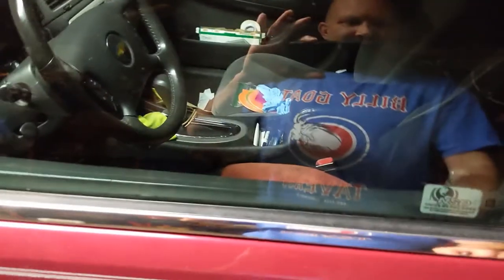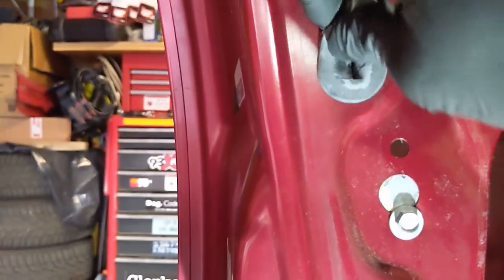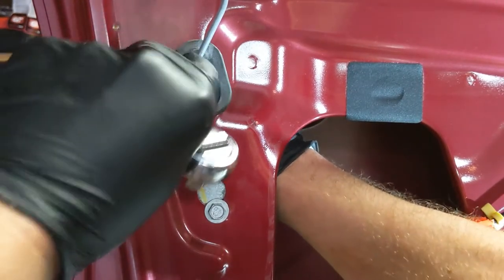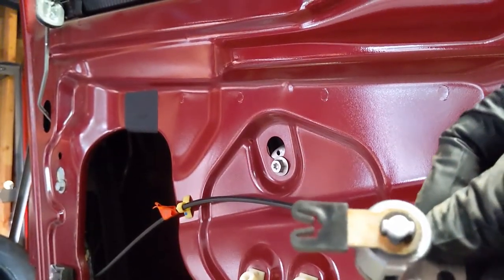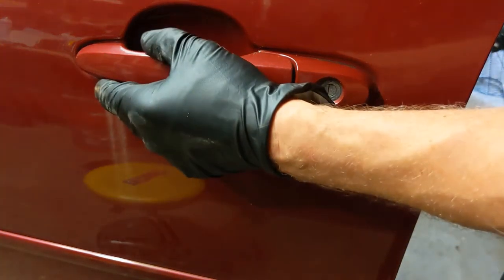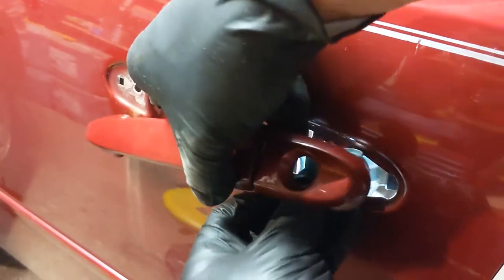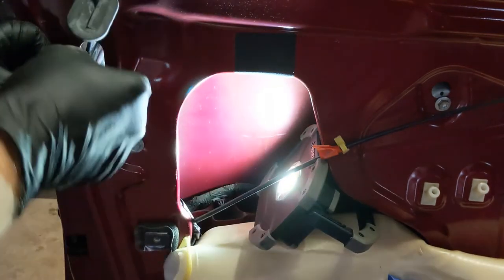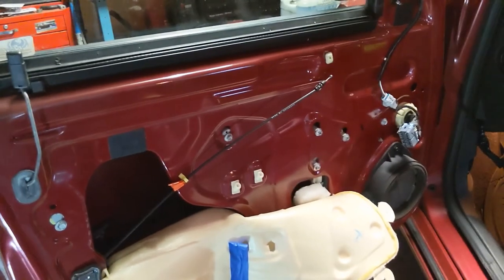2006-2016 Impala/Limited (9th Gen) Door Lock Cylinder Replacement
Are you in a situation where your key won't work in the lock cylinder? Are your ignition lock and door lock keys mismatched?  In this video, I'll show you how to swap out your door lock cylinder.

I purchased a matched set of lock cylinders from eBay. Note: neither of the keys had the transponder chip, so you'll need to have a transponder key cut when you change out the ignition cylinder (watch for an upcoming video.)